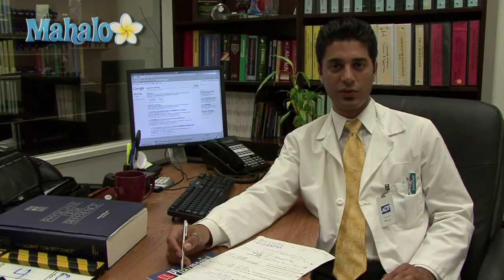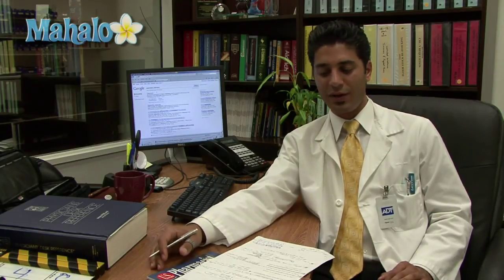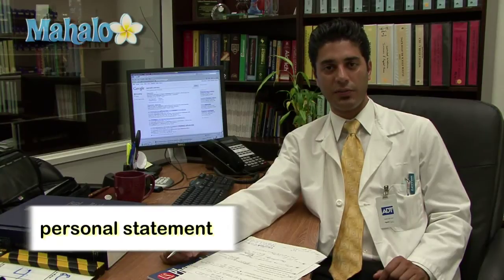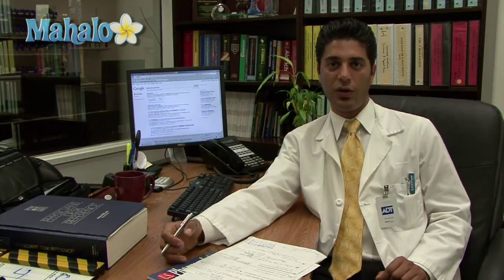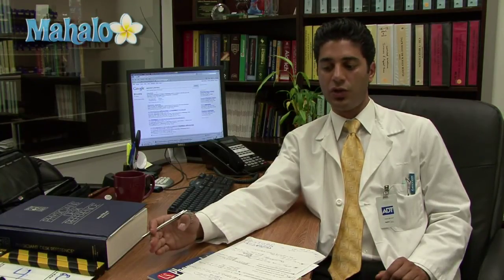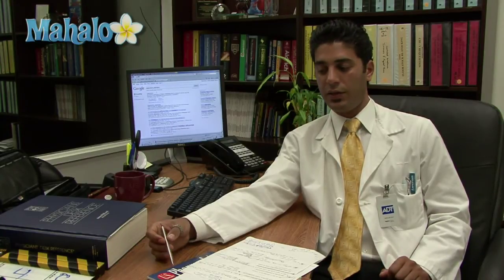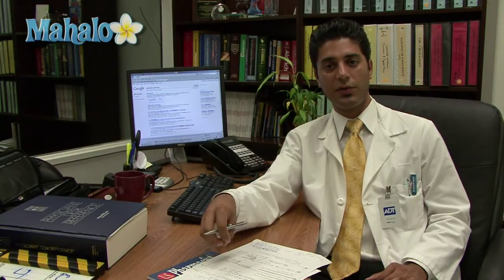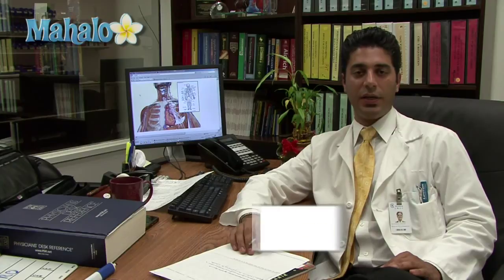How to Apply for Pharmacy School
Dr. Jacob Hanaie, Director of the In-Patient Pharmacy of Los Angeles, explains the process of applying for pharmacy school.

There are no shortcuts to the pharmacy school process. It can be involved, so figuring out how to apply to pharmacy school early will ensure that you satisfy requirements and prerequisites, meet deadlines, furnish vital information, and accumulate required credentials, records and endorsements.